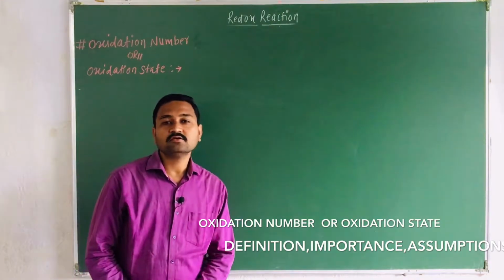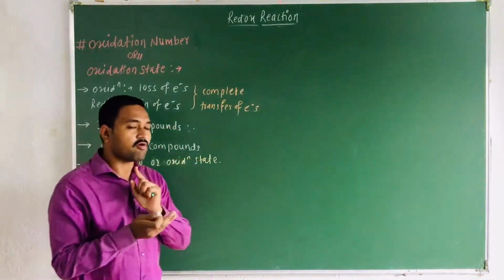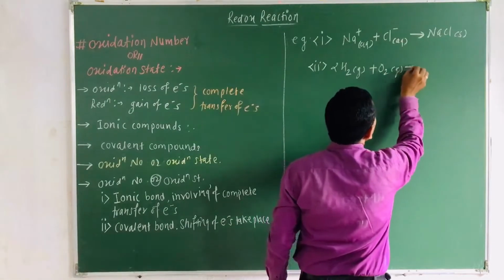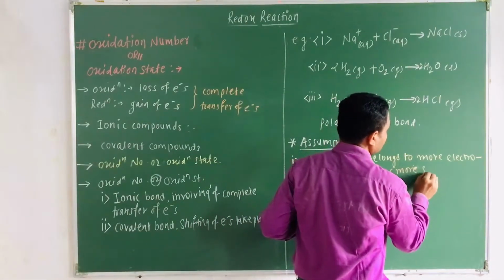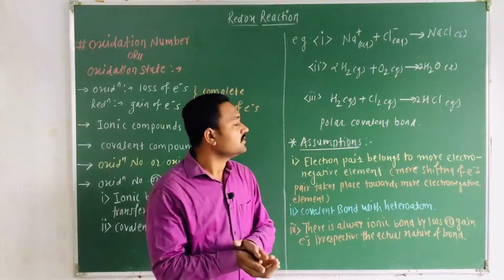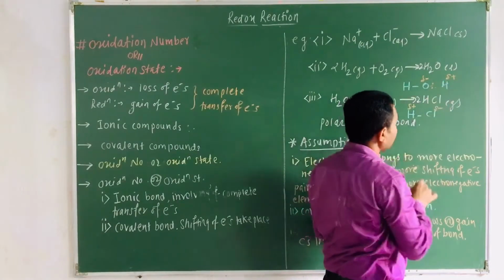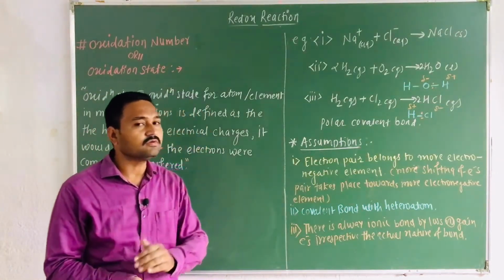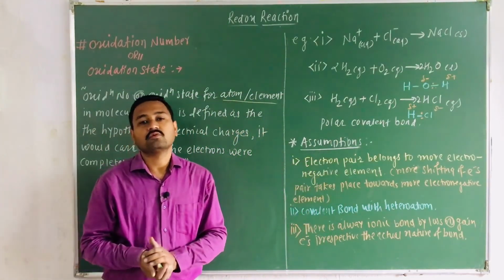Basic Idea About The Oxidation Number (Part-VIII) @ChemistryAspirants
In this video, you will learn about yet another important concept which is basic and useful for all chemistry students i.e OxidationNumber and its all basic aspects for defining the oxidation and reduction reactions for the redox reactions.
In this concept, you will help you understand the why is need for oxidationnumber, definition, few assumptions introduced and applications to introduce for a redox reaction.
Few important tricks and tips will help you learn so easy to know about term oxidation number or oxidation state.